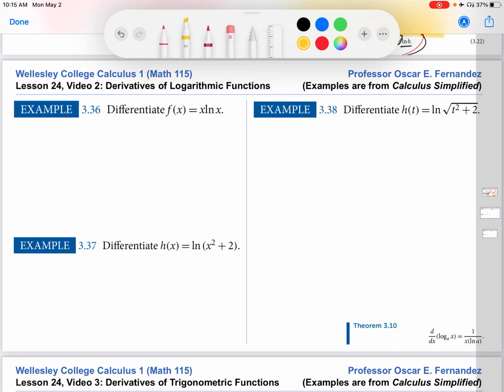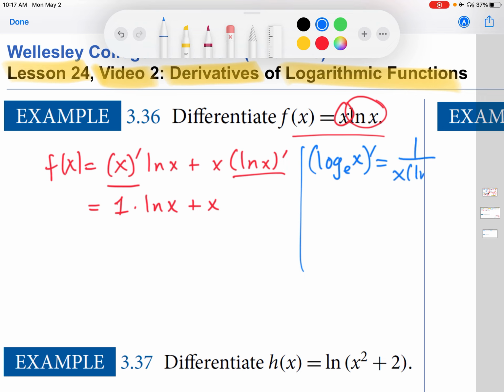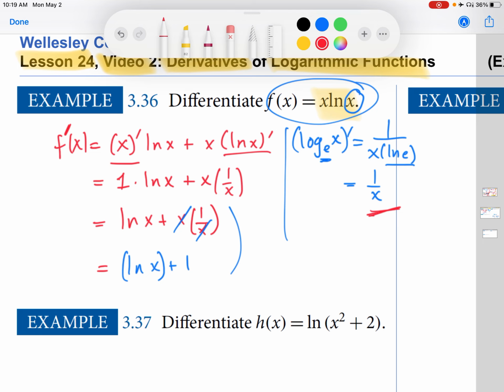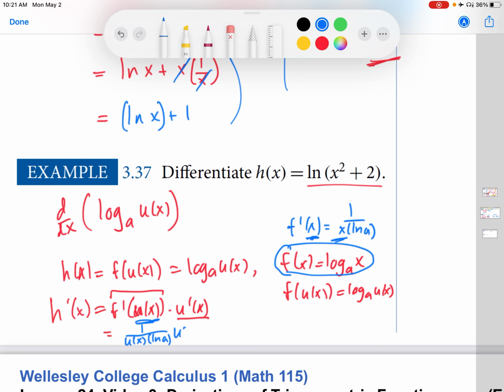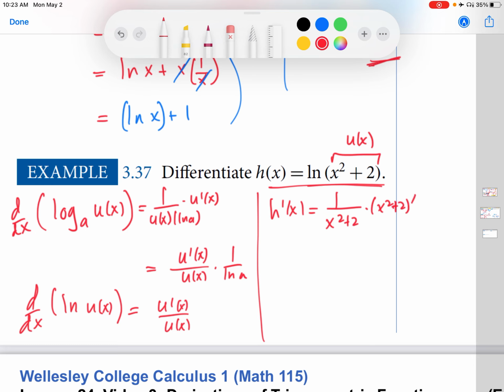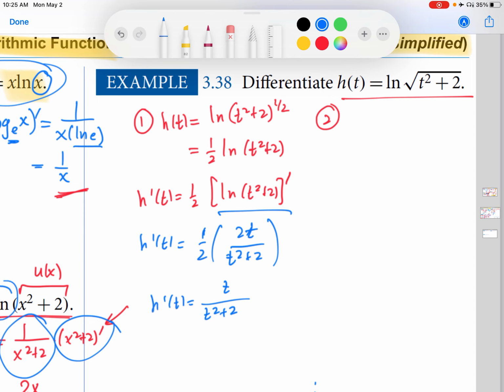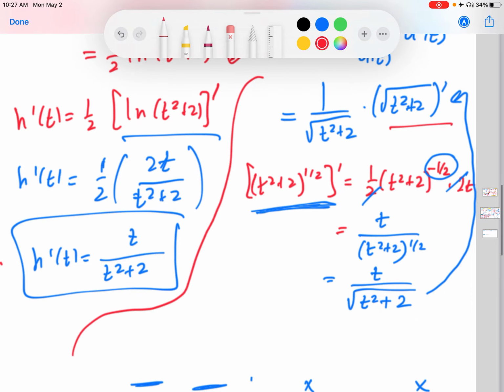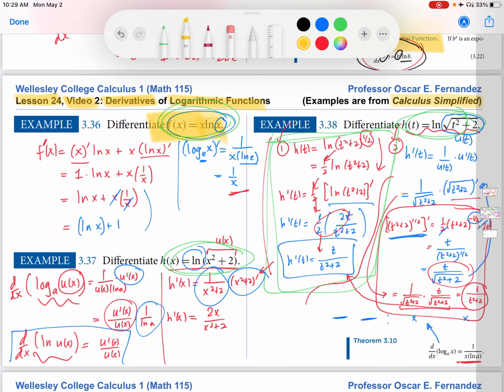24.2: Derivatives of logarithmic functions | Wellesley College Calculus 1; Calculus Simplified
This video works through several examples of differentiating logarithmic functions, and also combinations of those functions with other function families (e.g., polynomials).